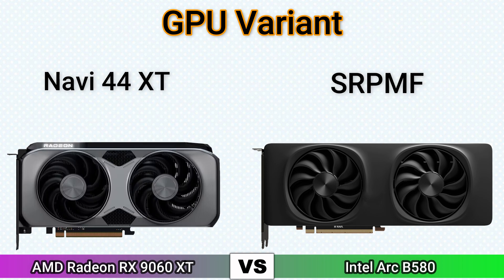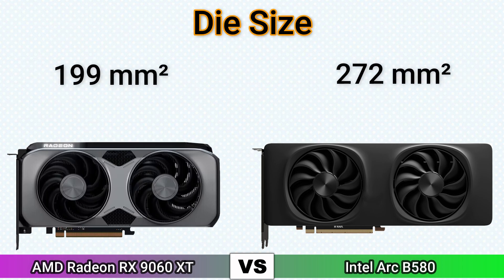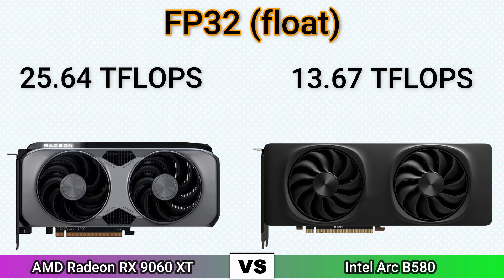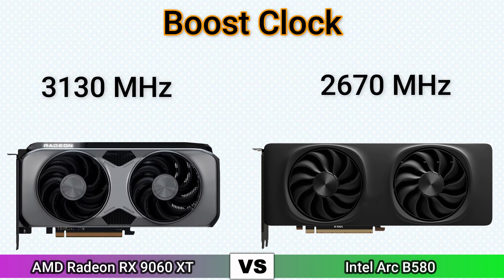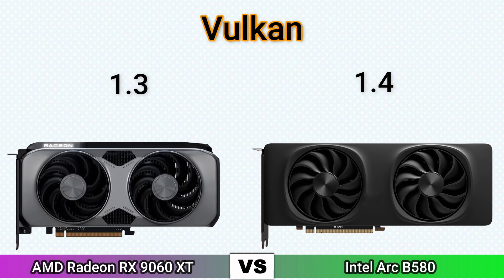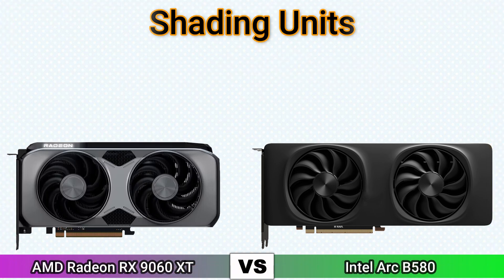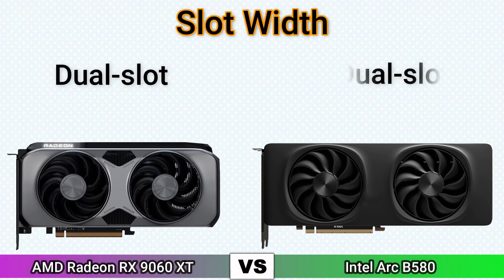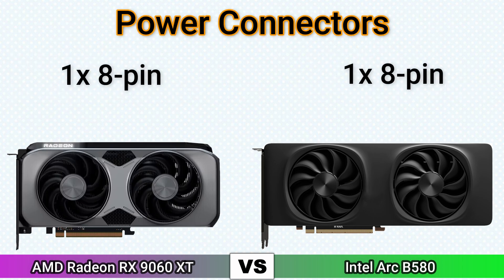AMD RX 9060 XT vs Intel Arc B580: Battle of the Mid-Range GPUs!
Graphics War: RX 9060 XT Takes on Arc B580 – Which One Wins?
RX 9060 XT vs Arc B580: Best Budget GPU of 2025?
AMD vs Intel: RX 9060 XT or Arc B580 for 1440p Gaming?
RX 9060 XT vs Arc B580 – The Ultimate Showdown for Gamers
Intel Arc B580 vs AMD RX 9060 XT: Performance, Power & Price Compared
Choosing Your Next GPU: RX 9060 XT or Arc B580?
RX 9060 XT vs Arc B580 Benchmark Battle: Who Delivers More FPS?
Arc B580 vs RX 9060 XT: A New Contender or Just Hype?
RX 9060 XT or Intel Arc B580 – Which GPU Should You Buy in 2025?

RX 9060 XT vs Arc B580
AMD RX 9060 XT review
Intel Arc B580 benchmark
RX 9060 XT performance
Arc B580 vs Radeon GPU
AMD vs Intel GPU 2025
RX 9060 XT gaming test
Arc B580 gaming results
RX 9060 XT ray tracing
Arc B580 ray tracing
Best GPU 2025
RX 9060 XT vs B580 FPS
RX 9060 XT power draw
Arc B580 efficiency
RX 9060 XT 4K gaming
Arc B580 1440p test
RX 9060 XT vs B580 specs
RX 9060 XT vs B580 price
AMD RX 9060 XT vs Intel Arc
RX 9060 XT vs Arc B580 heat
Arc B580 vs Radeon 9060
RX 9060 XT vs Intel graphics
RX 9060 XT comparison
Arc B580 GPU review
AMD vs Intel GPU battle
RX 9060 XT vs B580 features
B580 vs RX 9060 XT test
RX 9060 XT gaming GPU
Intel Arc B580 vs RX GPU
RX 9060 XT or Arc B580